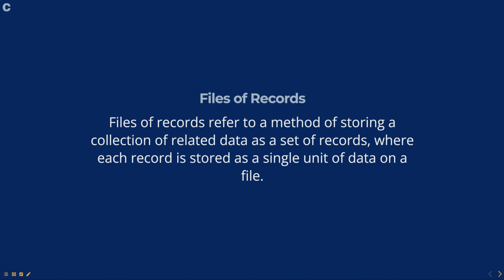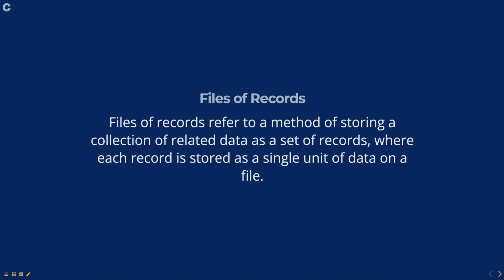Files of Records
Files of records refer to a method of storing a collection of related data as a set of records, where each record is stored as a single unit of data on a file.

C training
BSc in computer science - Programming in C
C tutorial